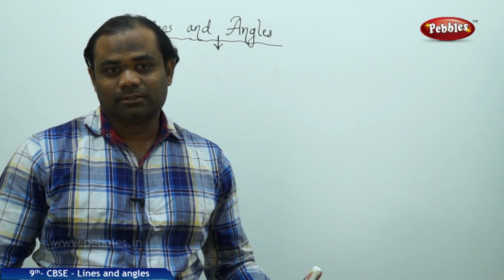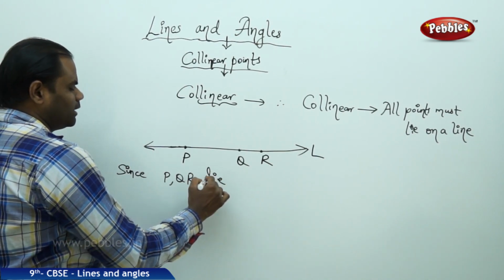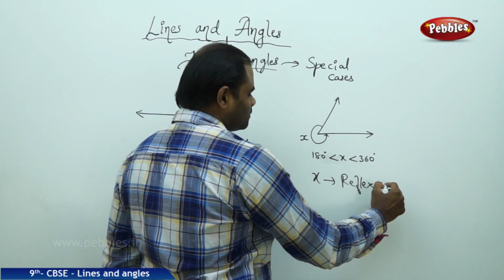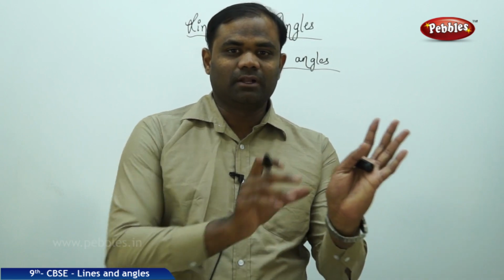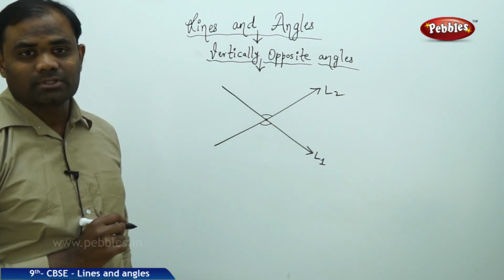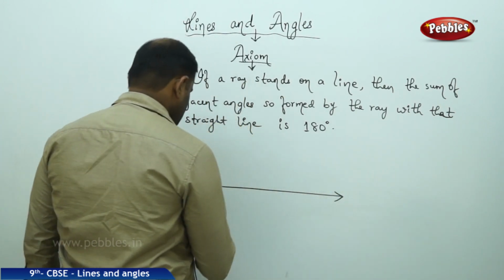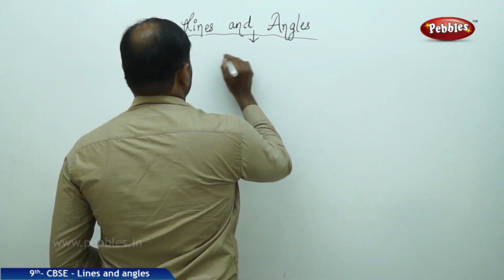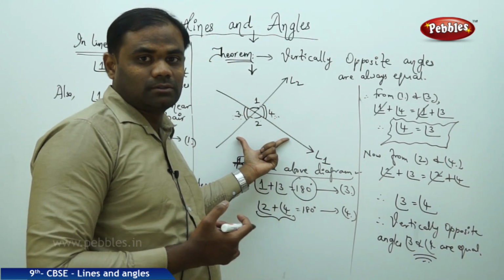9th Std Maths | Lines & Angles | 9th CBSE Syllabus | Mathematics | Part-1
9th Std Maths | Lines & Angles | 9th CBSE Syllabus | Mathematics | Part-1